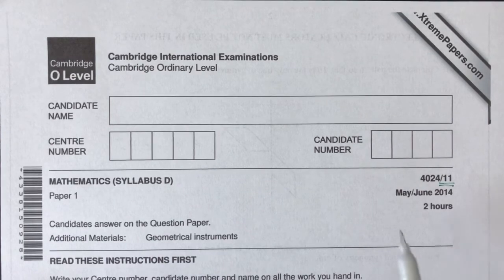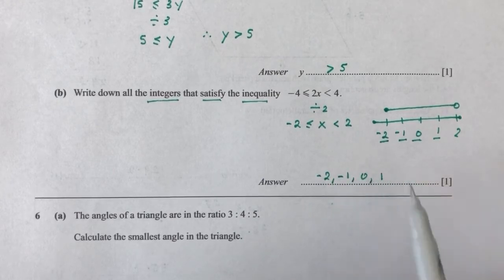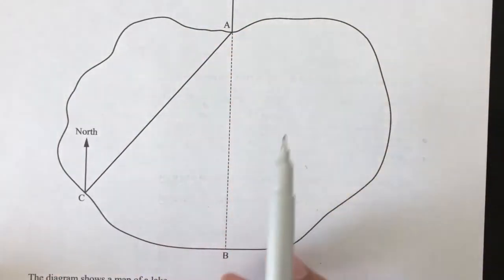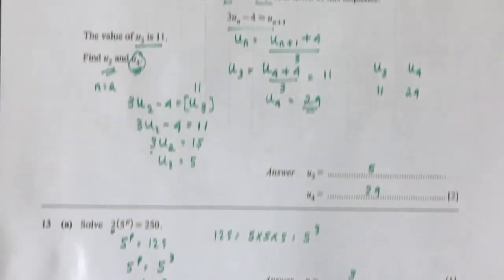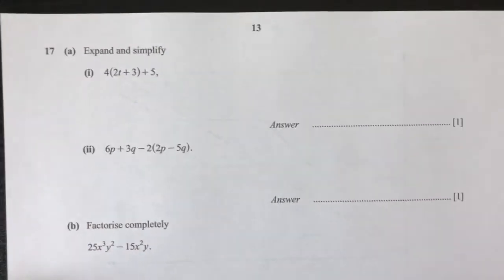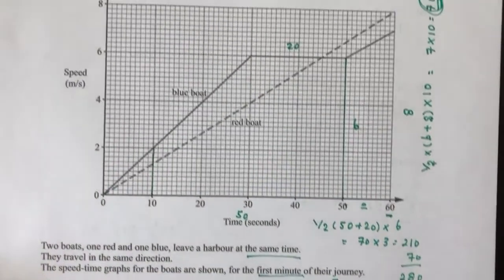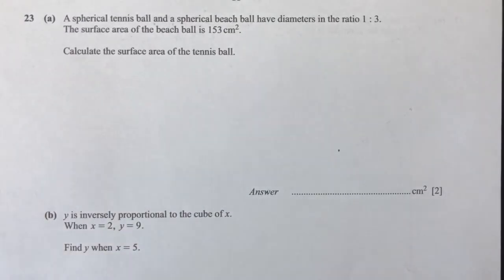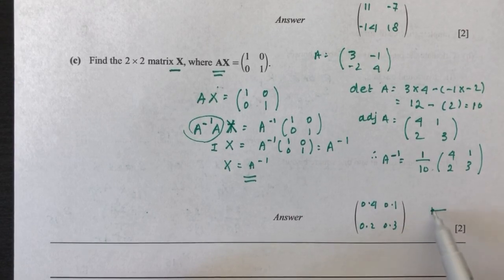O-Level Math D May June 2014 Paper 1 4024/11